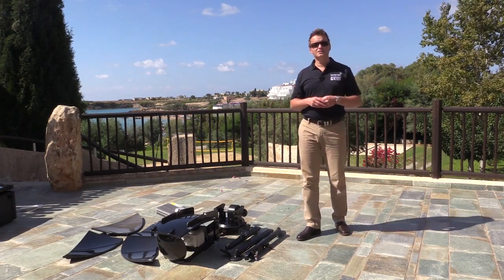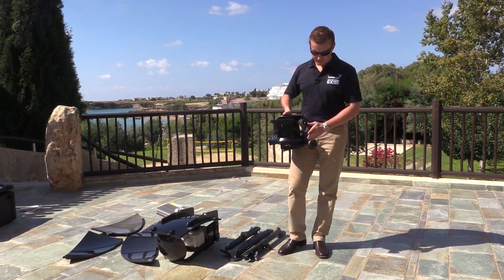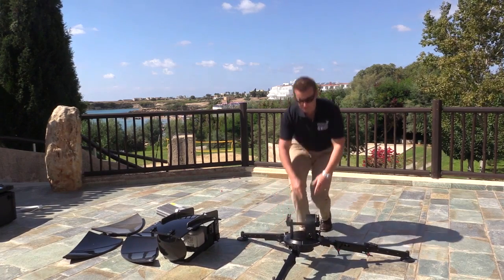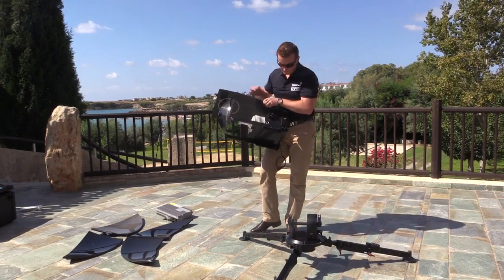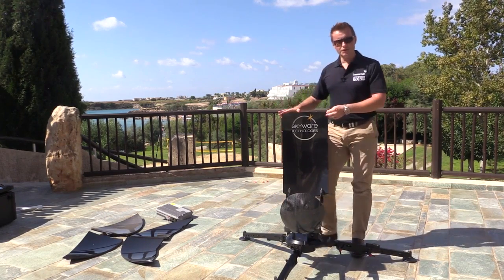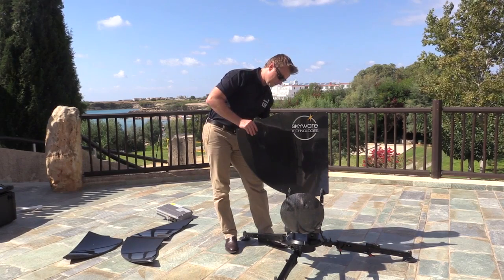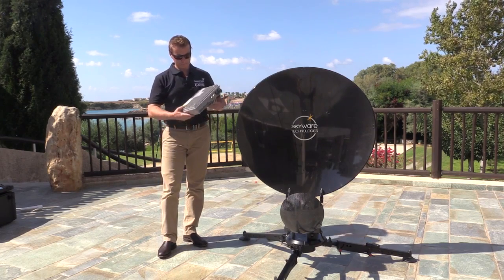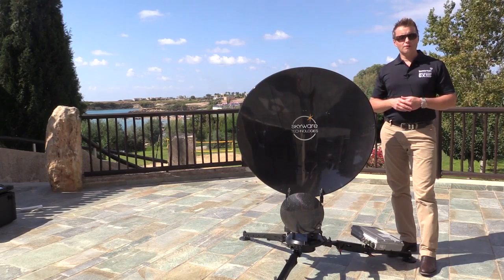Skyware Technologies GX Atom 99 terminal set up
Find out what’s inside the two cases of Skyware Technologies GX Atom 99 Global Xpress (GX) terminal and how easy it is to set up. Global Xpress is the world’s only global, seamless, high-speed Ka-band service via satellite, offering users a consistent high-throughput voice and data service.